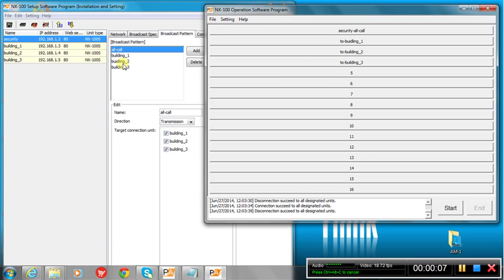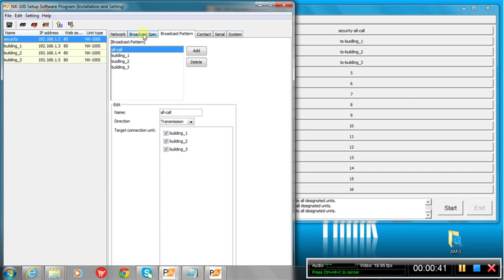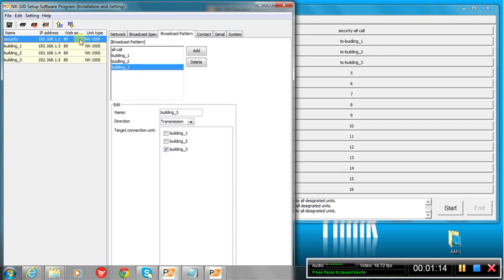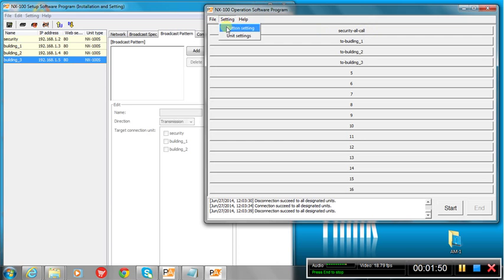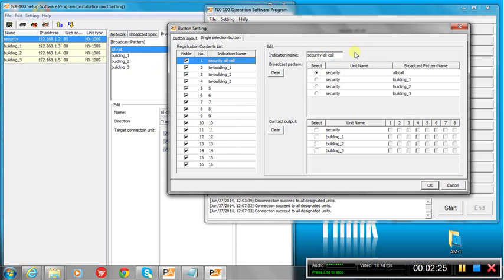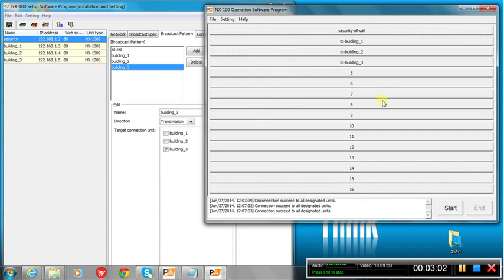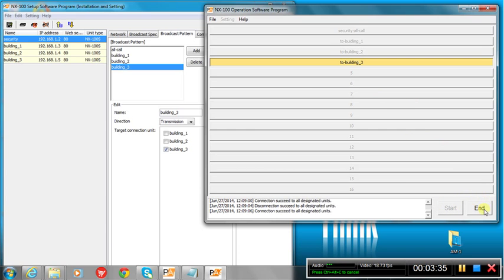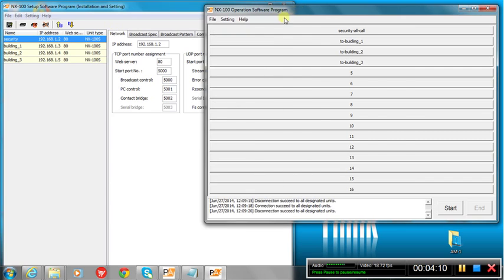TOA Electronics NX-100 Multi Broadcast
This NX-100 video shows how to use the Setting Software and Operation Software to send audio to user selected locations.